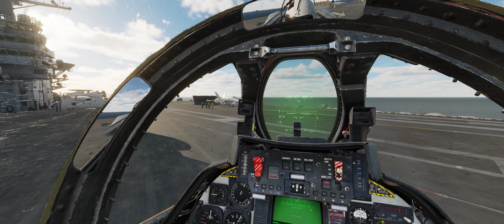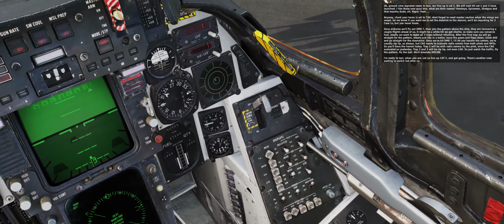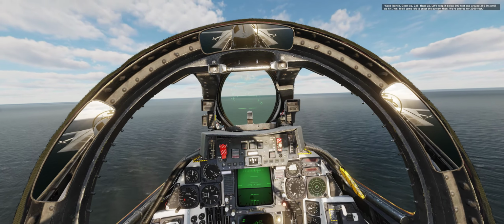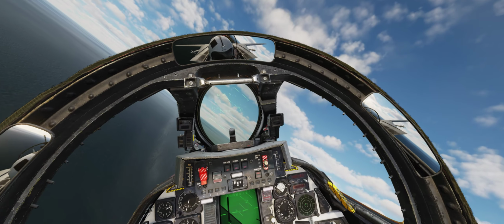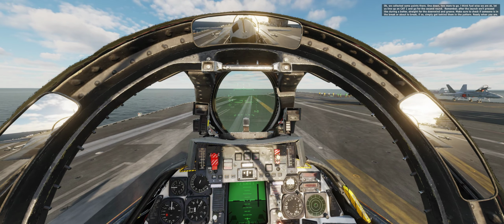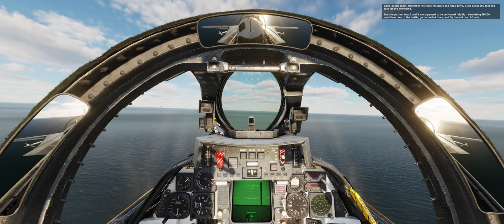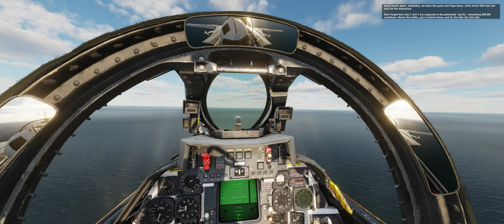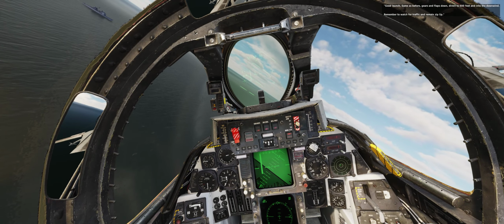F-14B - Operation Reforger - Mission 1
Starting another playthrough of Heatblur's campaign as the sequel is due soon and last time it didn't have the fancy clouds and weather.

0:00 #1: Start
3:01 #2: Launch Cat 2
5:08 #3: 7nm
8:45 #4: Initial
10:26 #7: Trap 1
13:09 #8: Launch Cat 1
15:36 #9: Trap 2
20:23 #10: Trap 3
22:23 #11: End